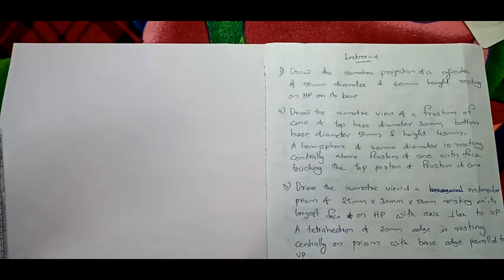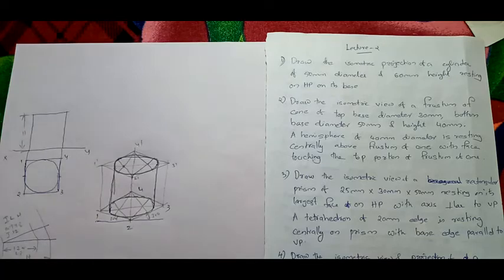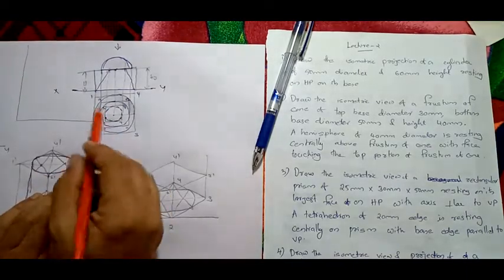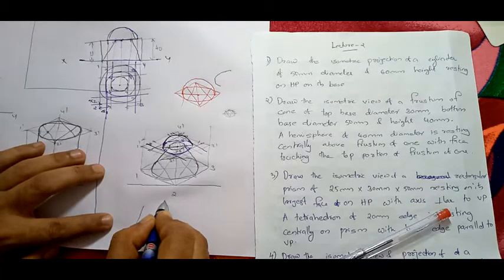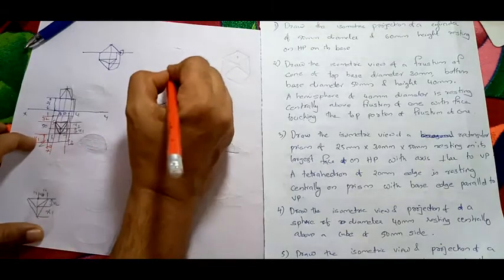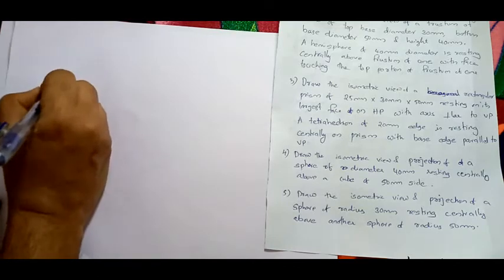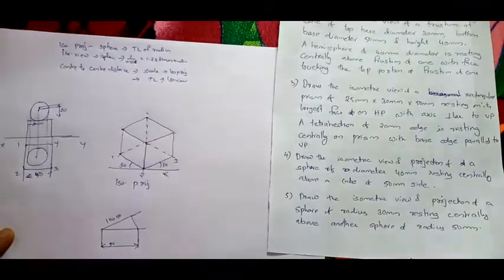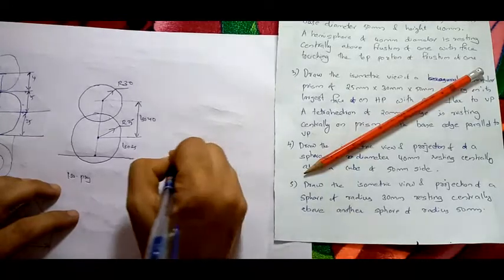Engineering Graphics :- Isometric Projection 2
Isometric projection of frustum of cone, hemisphere and sphere